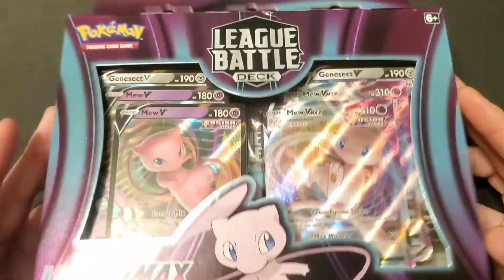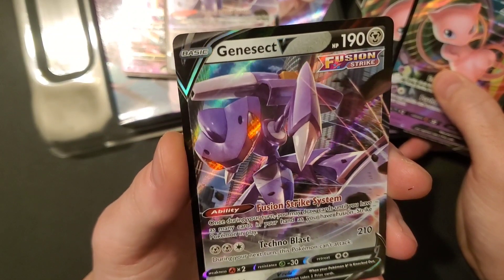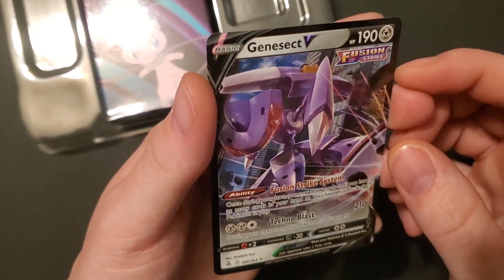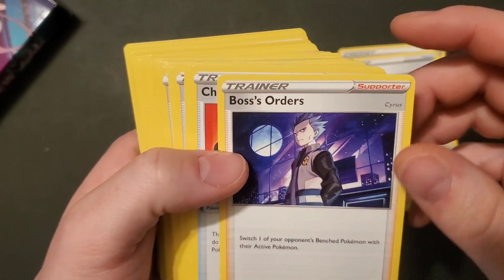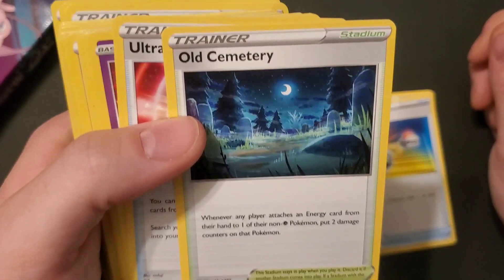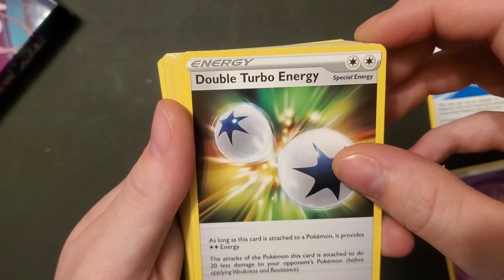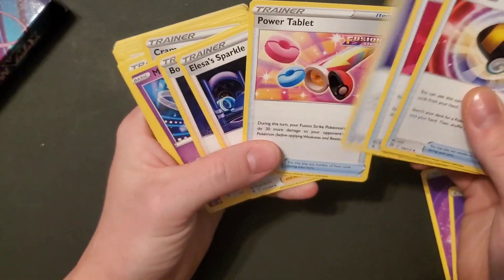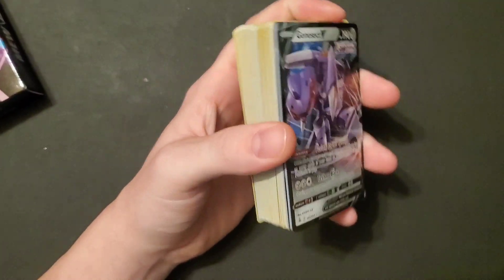Pokemon League Battle Mew VMax Deck Opening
An opening of Pokémon League Battle Mew VMax Deck.